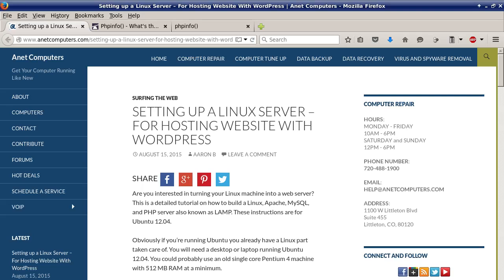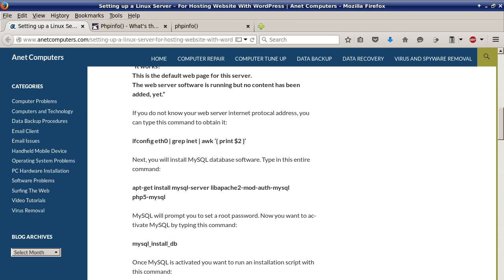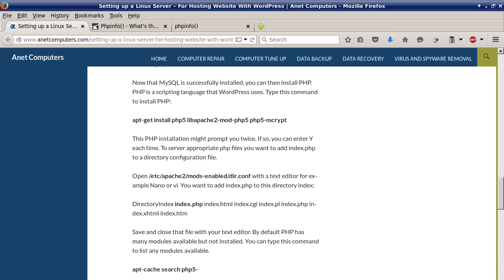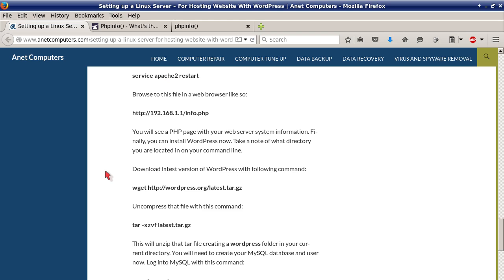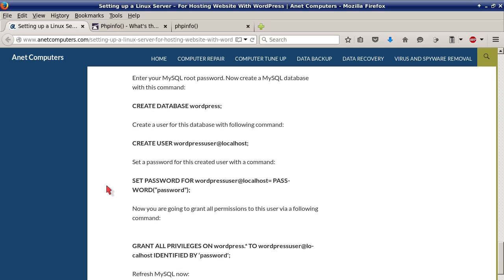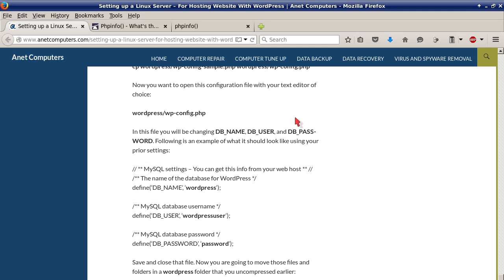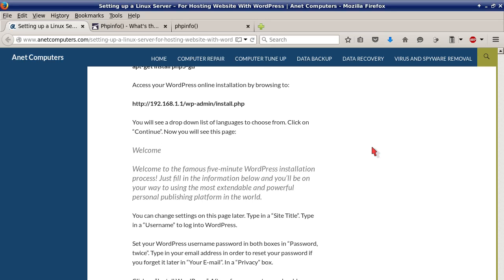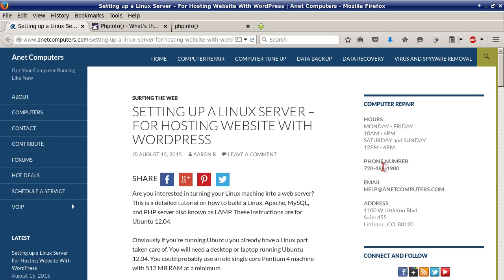Setting up a Linux Server - For Hosting Website With WordPress